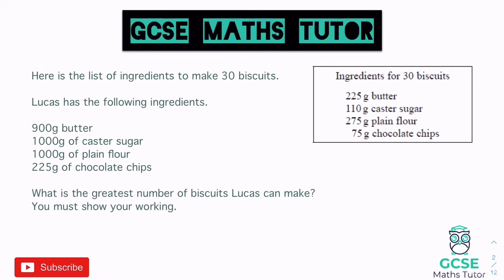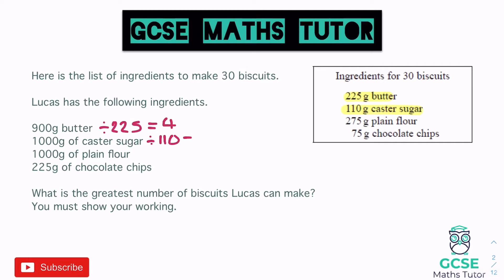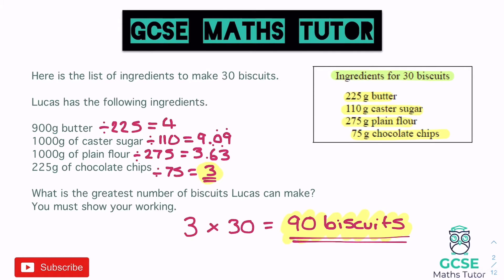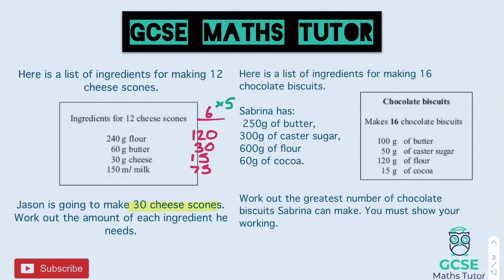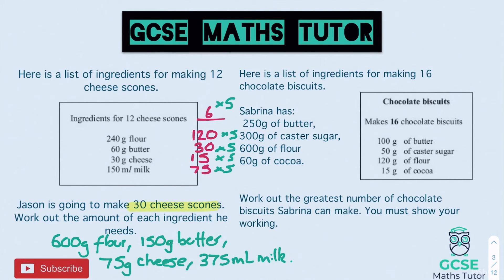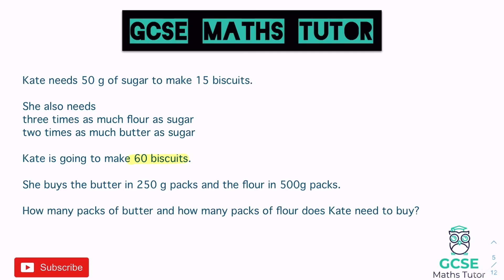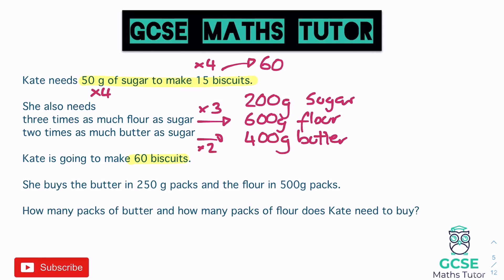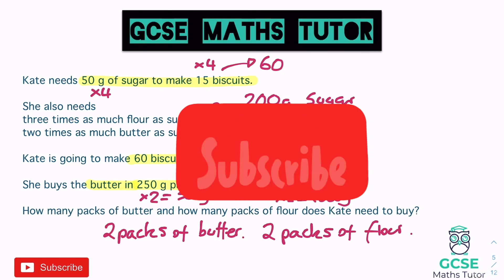Recipes & Proportion | Grade 5 Crossover Series | GCSE Maths Tutor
A video revising the techniques and strategies for solving problems with recipes (Higher and Foundation).

This video is part of the Ratio & Proportion module in GCSE maths, see my other videos below to continue with the series.

Proportion Series